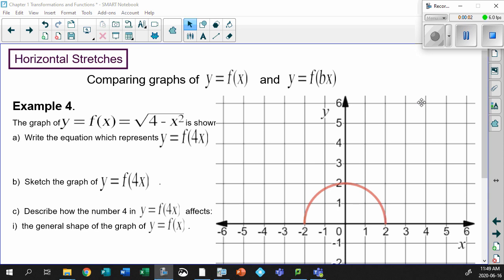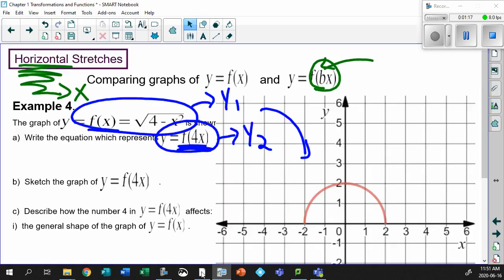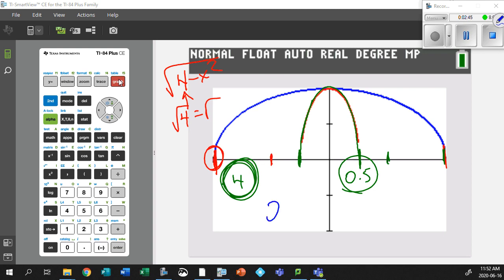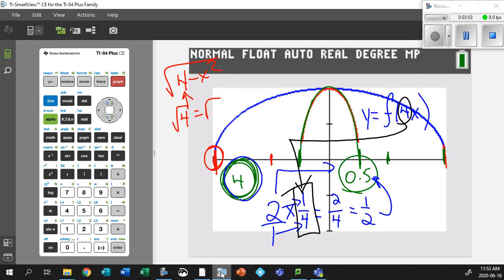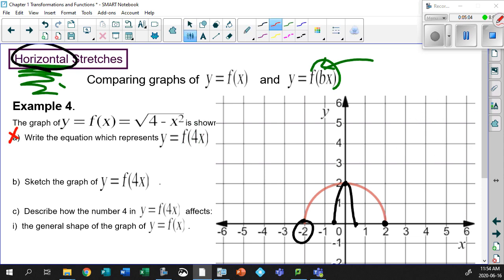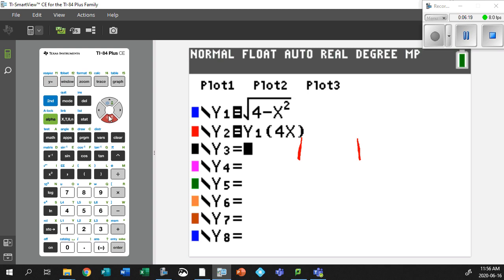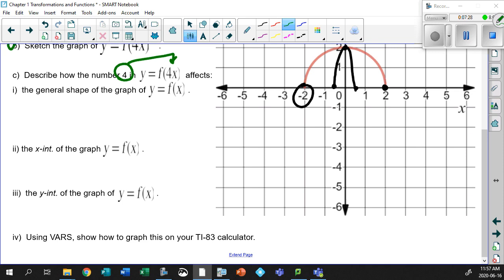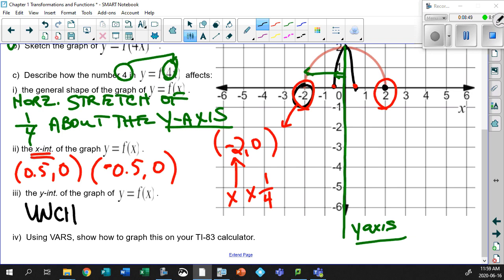Unit 1 2B 6 Introduction to Horizontal Stretchs